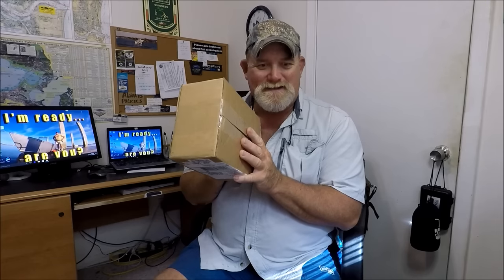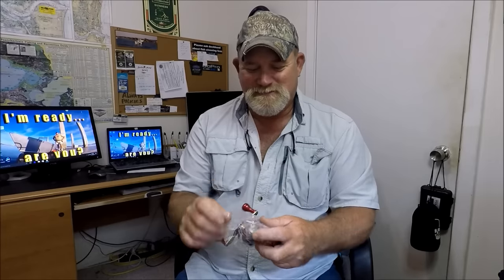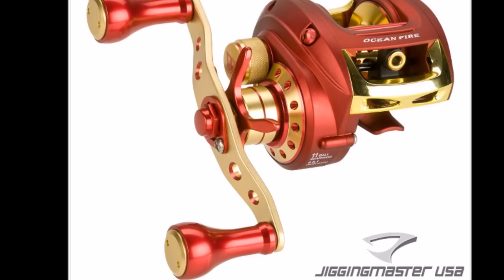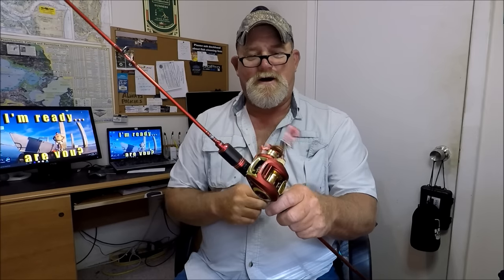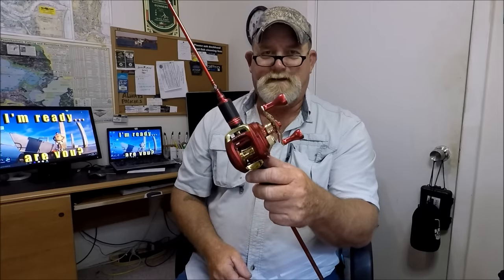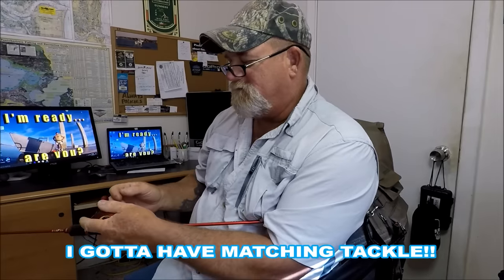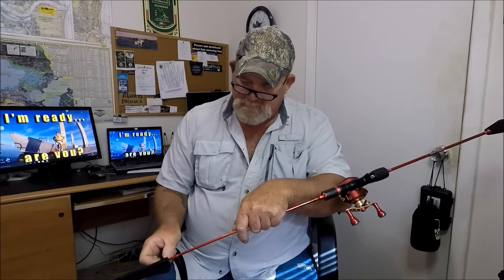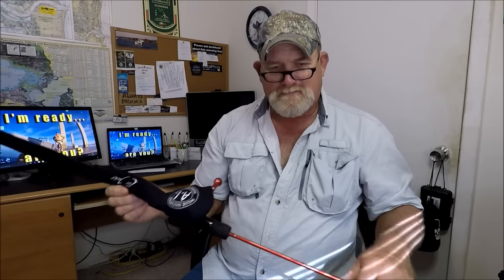MICRO JIGGING ANYONE? Ocean Fire 661H Reel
"JETTYWOLF - RODS AND REELS ONLY"